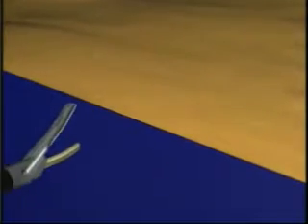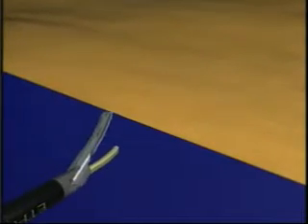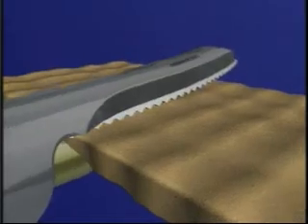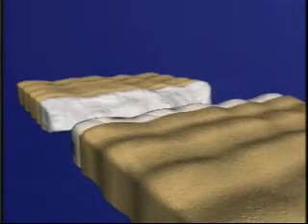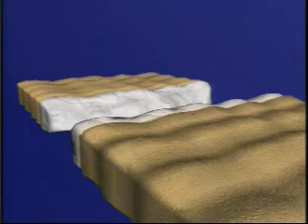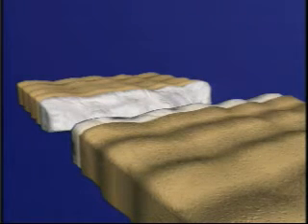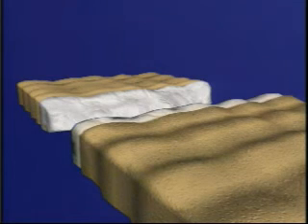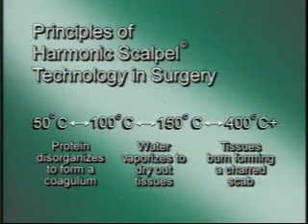Harmonic Focus Scalpel Cutting Technology in Surgery